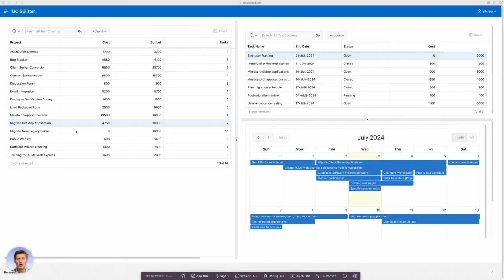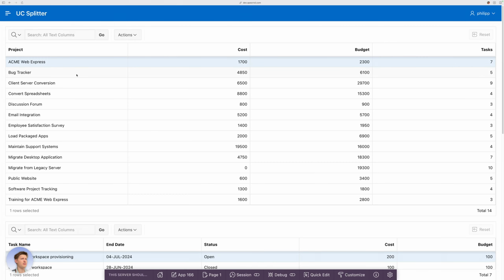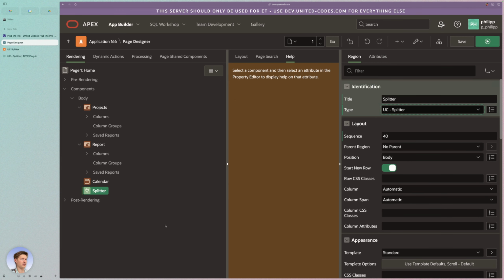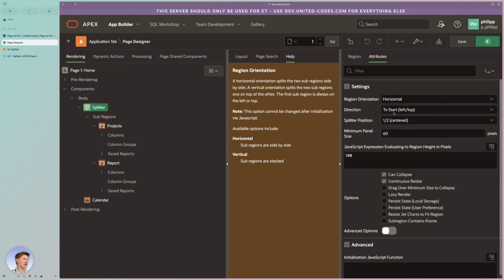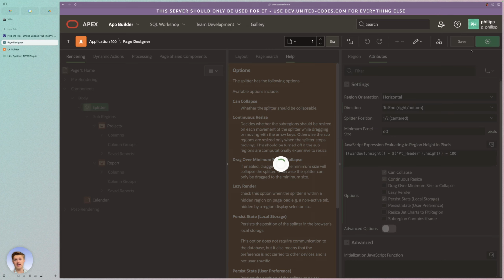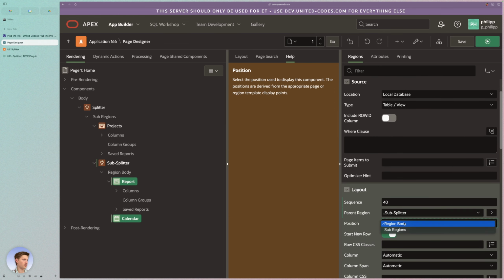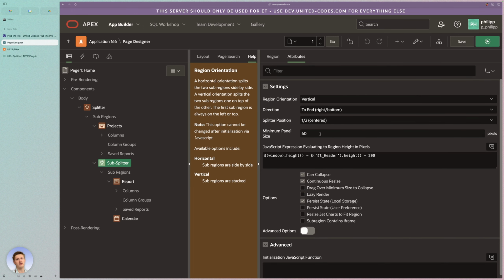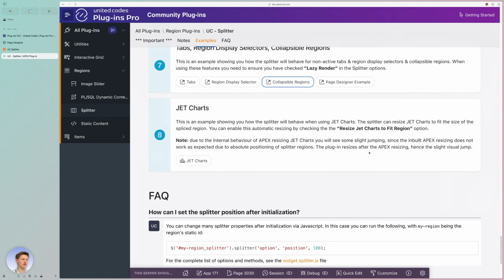UC Splitter - APEX Plug-in Tutorial - Plug-ins Pro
Learn how to use the FREE UC Splitter plug-in for Oracle APEX from Plug-ins Pro.

The UC Splitter plug-in is a region that divides its 2 subregions into 2 panels, separated by a draggable splitter bar. The subregions can be split horizontally or vertically, with numerous other layout options. This region must have exactly 2 subregions, and it works best with a template without margins or padding, such as Blank With Attributes. This plug-in leverages the Spitter widget that is used in Page Designer. We have included it in this plug-in, as it required a few minor tweaks to support splitters hidden behind tabs, collapsed regions, etc.